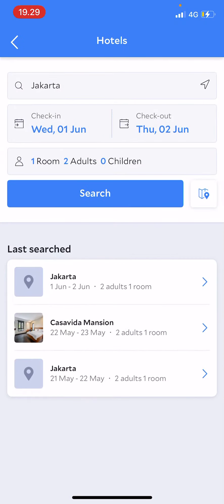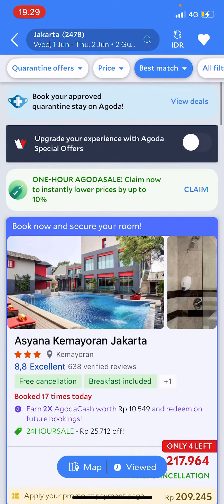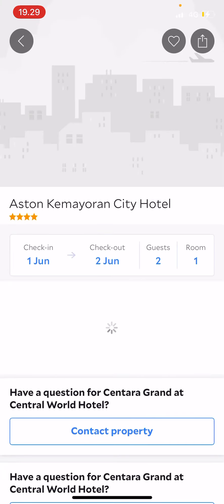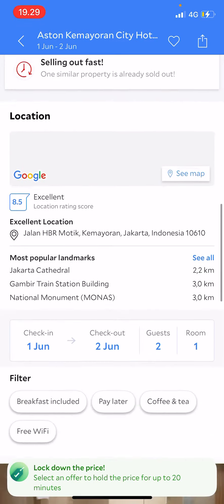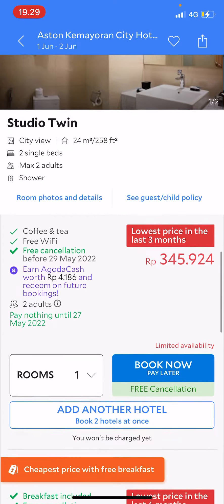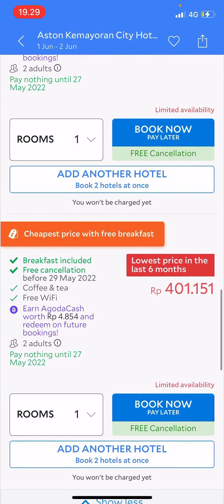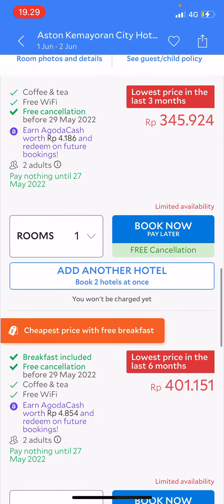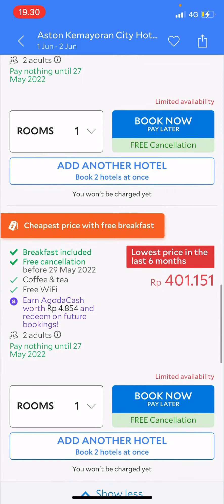How To See If Breakfast Is In Included In Room Rate On Agoda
See if your breakfast is in included in the room rate on Agoda by watching this tutorial.